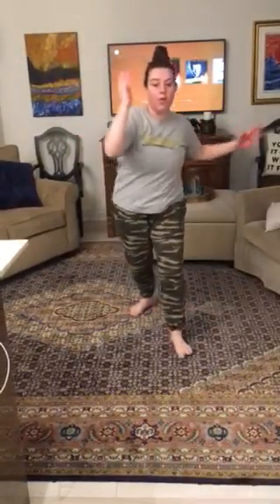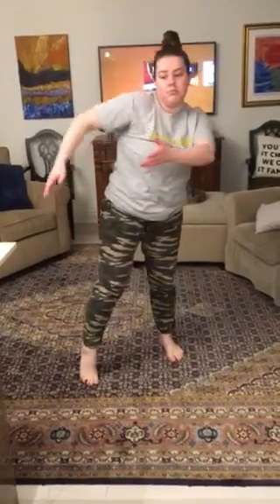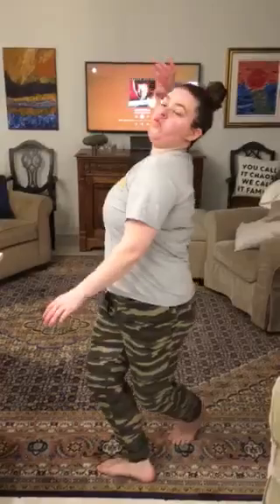Beauty and A Beat Week 3